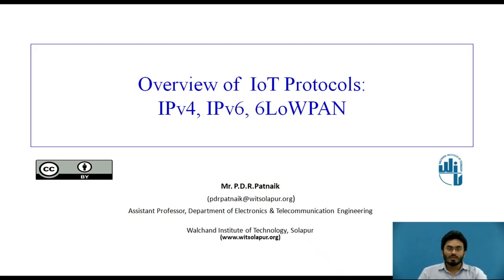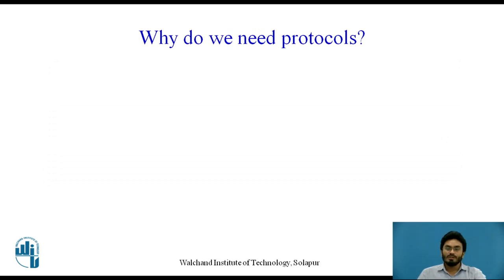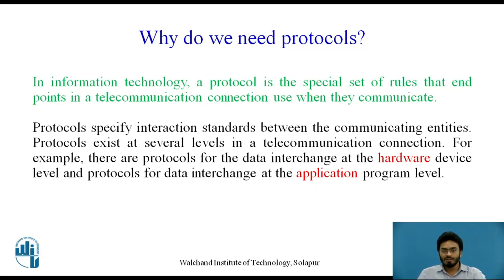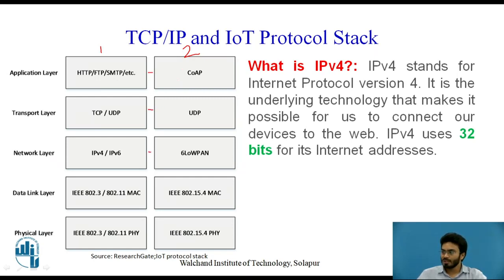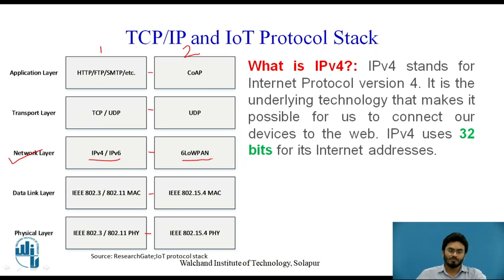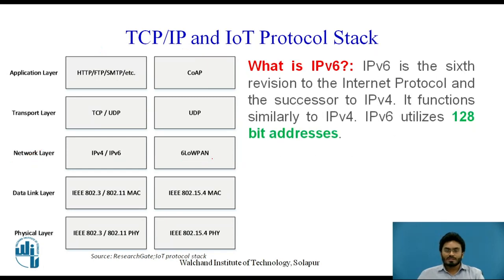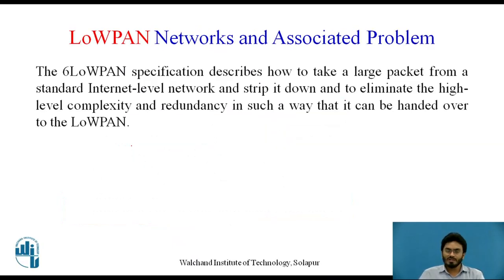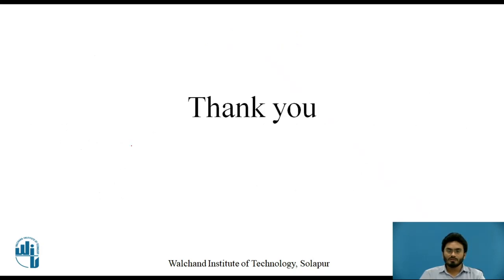Overview of IoT Protocols IPv4, IPv6 and 6LoWPAN